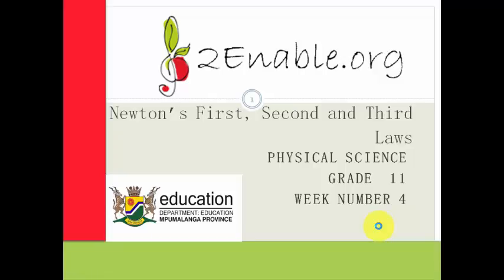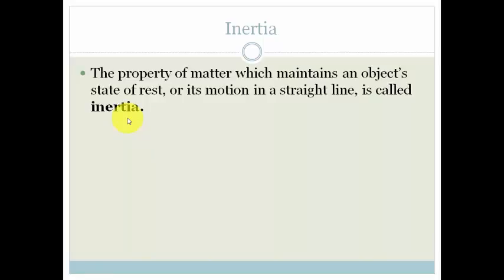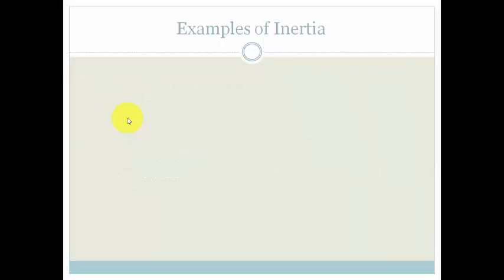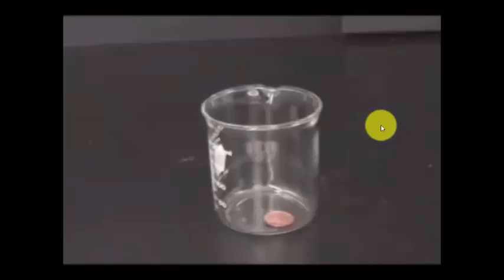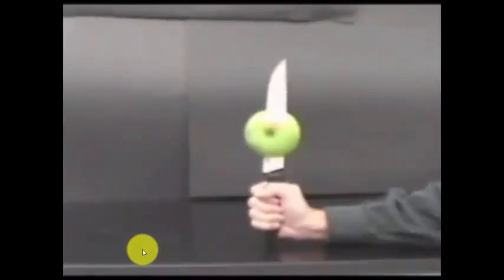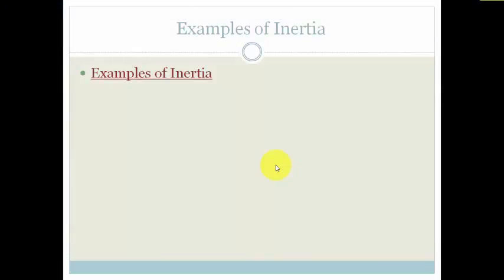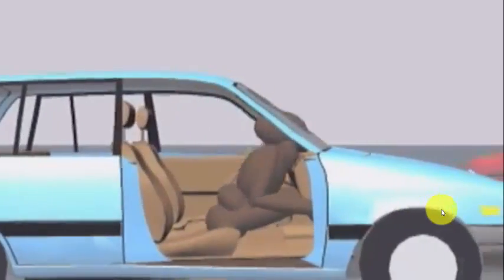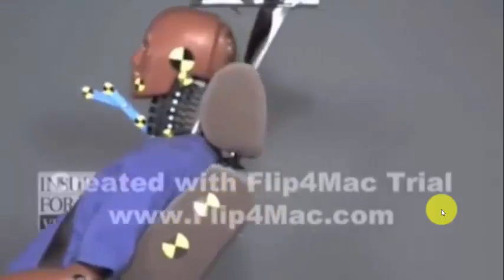Week 4 lesson 2 Inertia